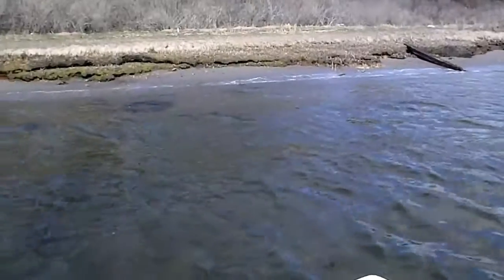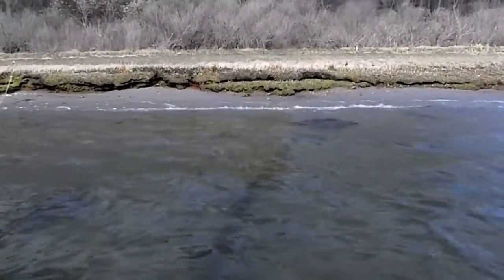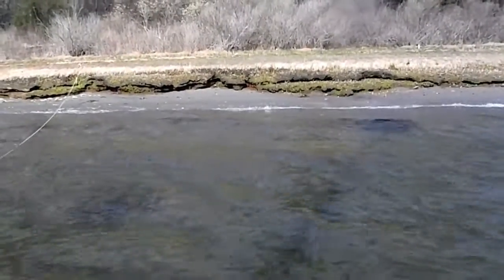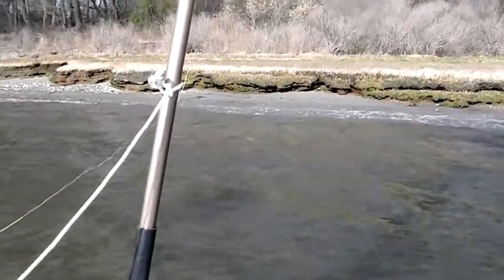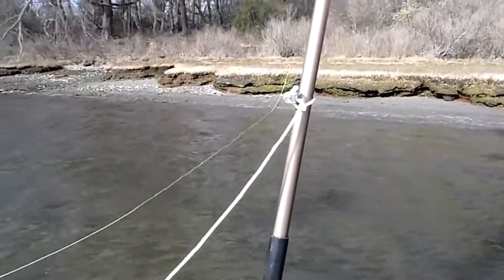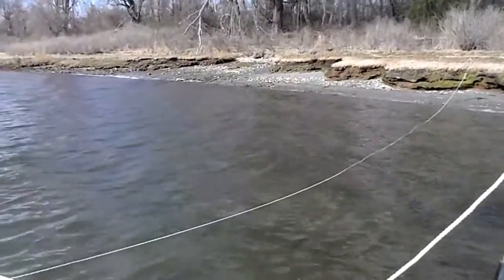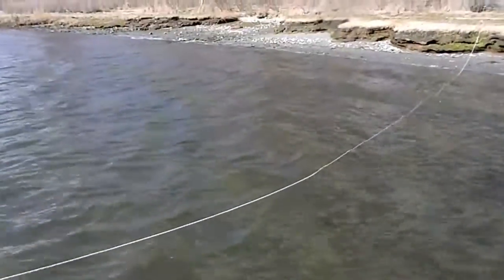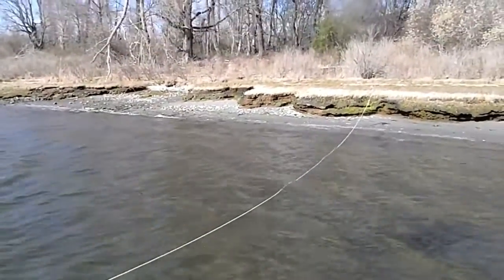Aboard Surprise in Potter Cove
Fall River to Prudence Is